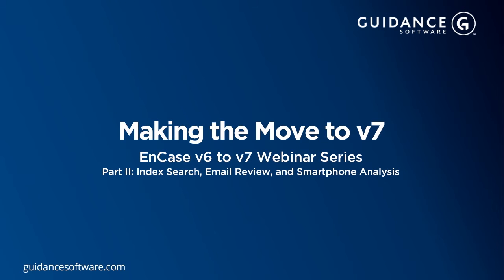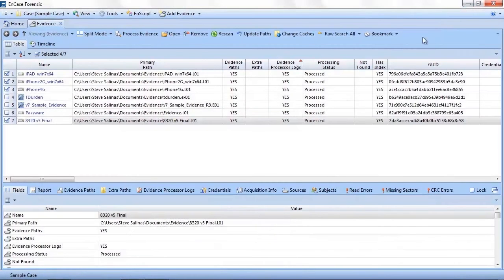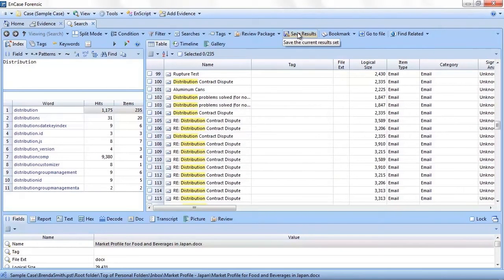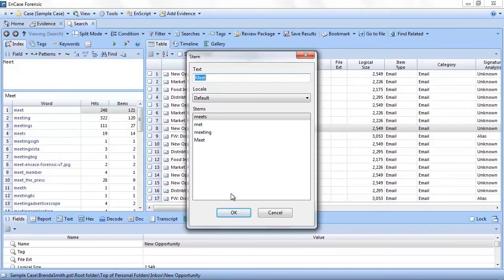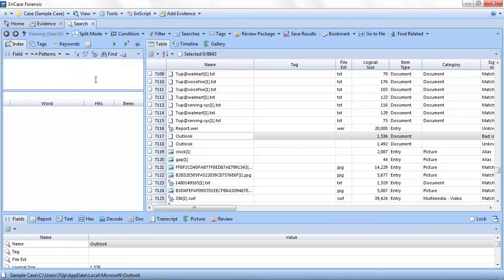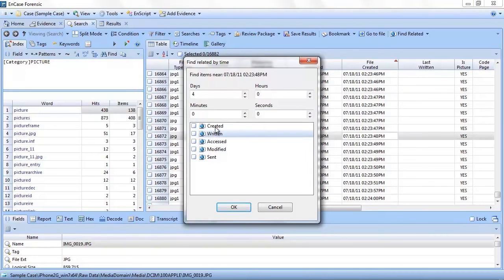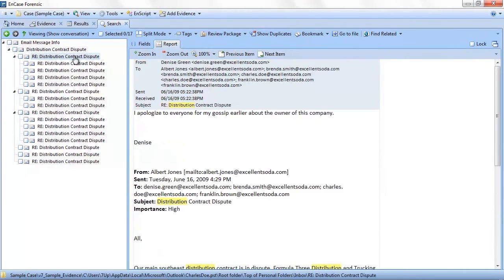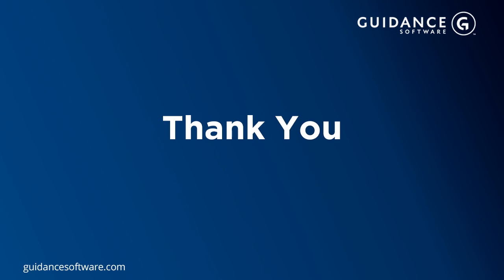Making the Move to v7 Part 2 Index Search, Email Review, and Smartphone Analysis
​If you are an EnCase v6 user who is making the move to or is considering moving to v7, this webinar series is for you. EnCase experts will walk you through each stage of the digital investigation process, from preparing for your case all the way to crafting your final reports in this four part series.